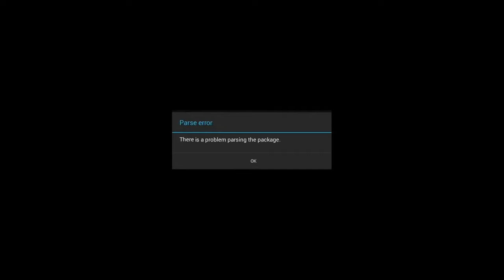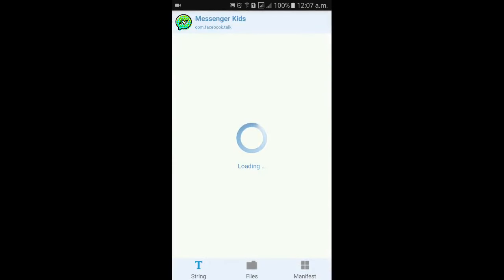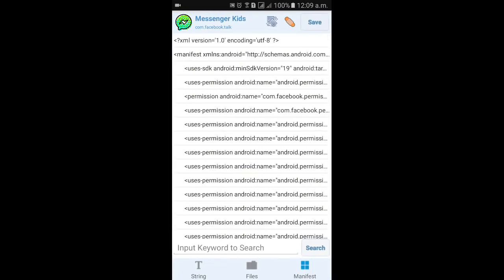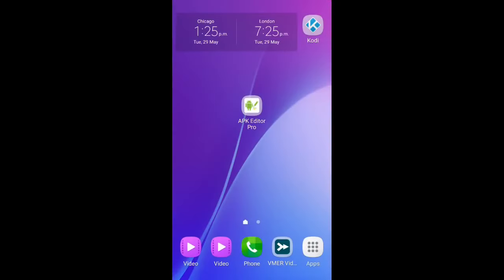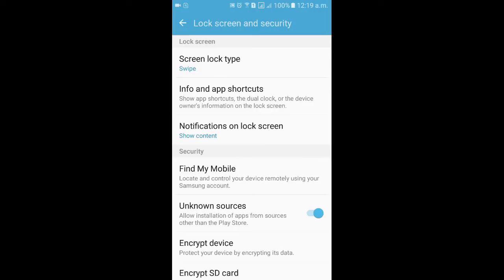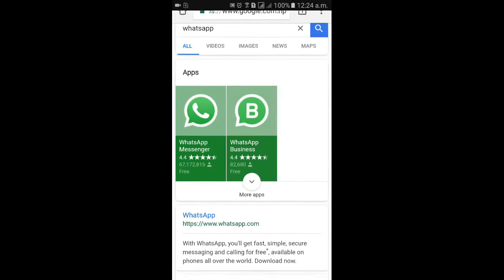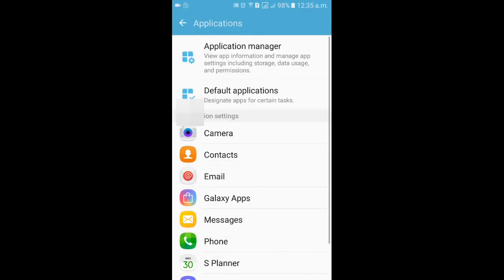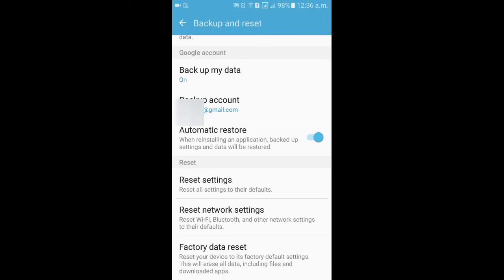There is a problem parsing the package, Fixed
There is a problem problem parsing the package android fix, problem parsing the package firestick

You can pay, if it fix your issue | Ad. Get hosting plan, From US $1.99/mo + 2 mo. free